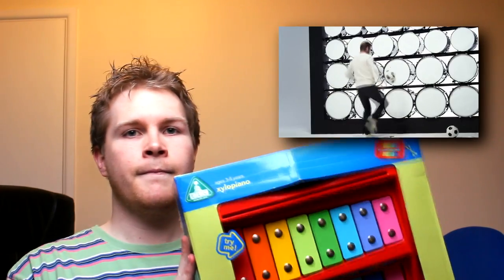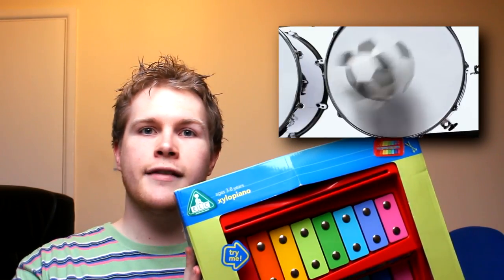Xylo-PWNT | Dan Bull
You will spend several hours with a lump in your pants.

Xylophone, remix, mashup, xylopwnt, xylophowned, xyloph, owned, ownage, pwnage, David Beckham, Beethoven, Ode to Joy, Samsung, Galaxy, Samsung Galaxy Note, Olympics